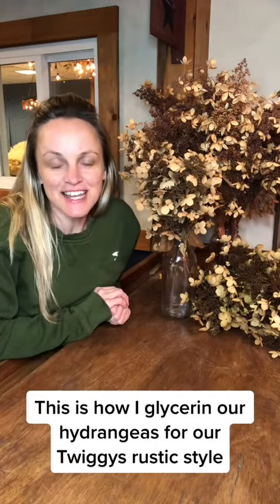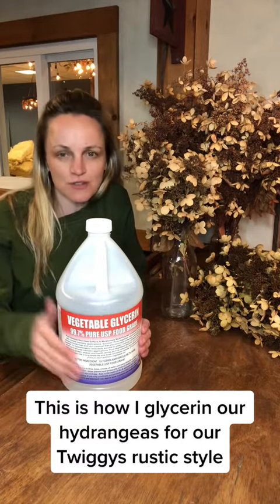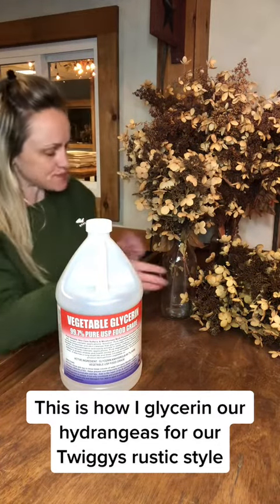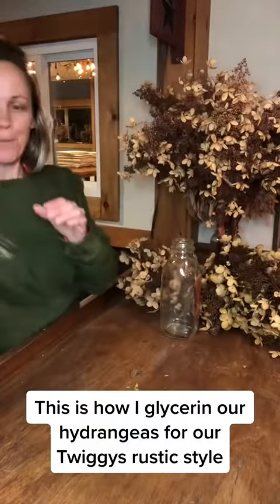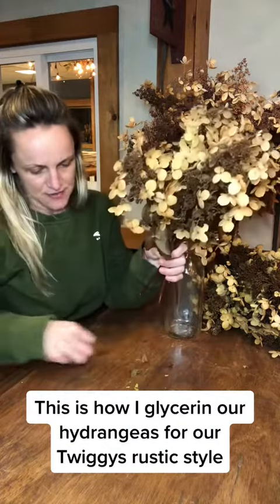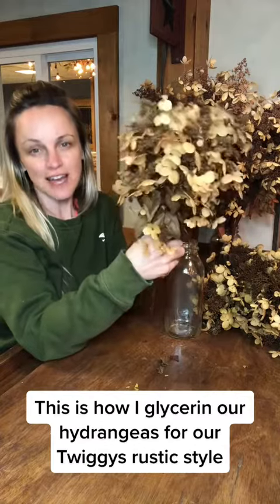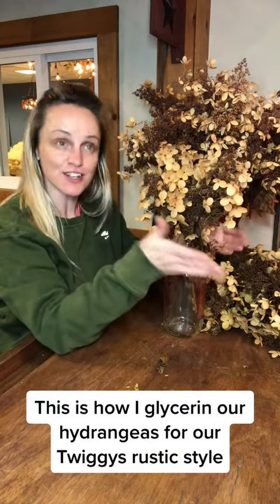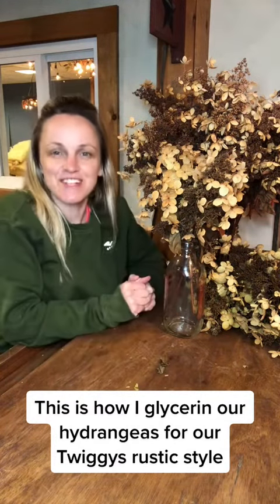DIY How we glycerin our hydrangeas throughout our wedding rustic venue